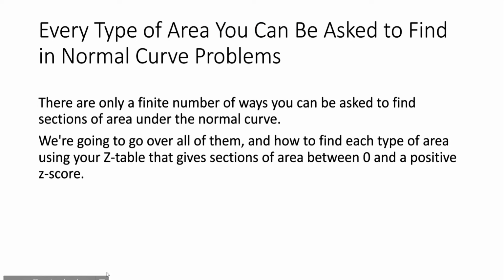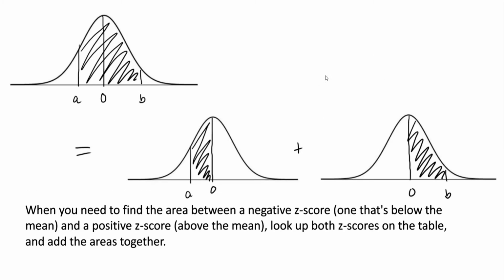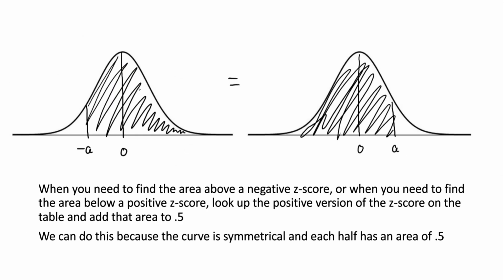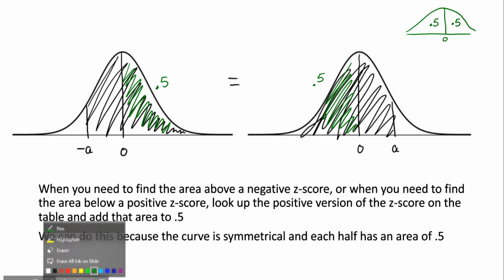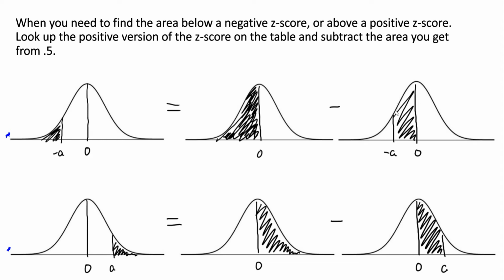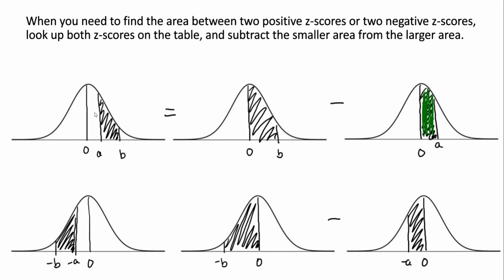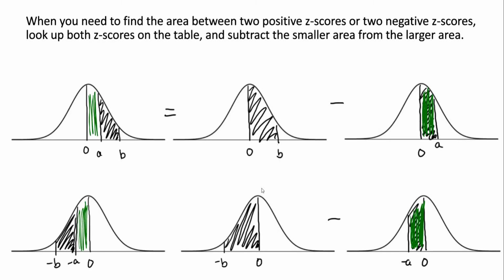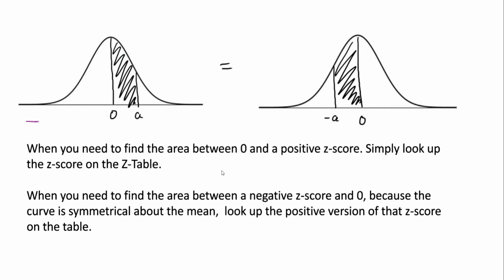How to find every type of area under the normal curve using z-tables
Every type of area you can be asked to find under the normal curve, and how to find that area using a standard normal curve z-table that tells you the area between 0 and a positive z-score.